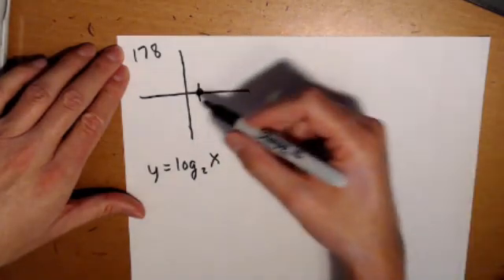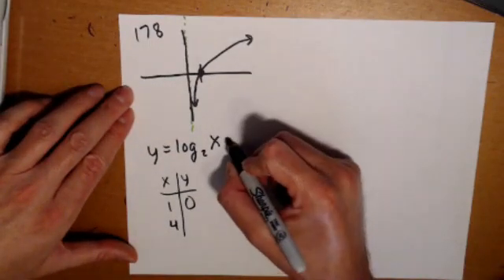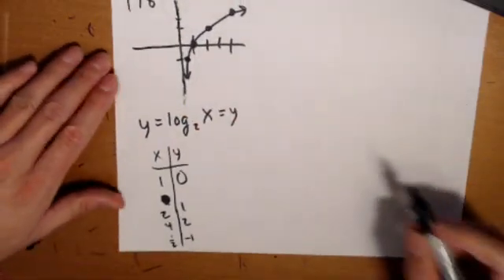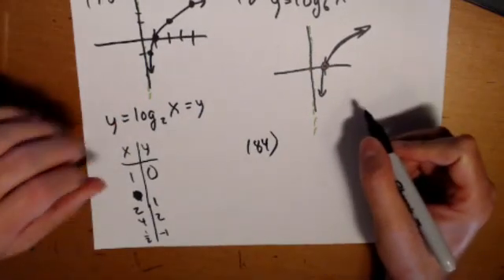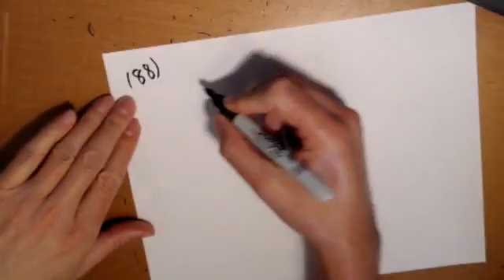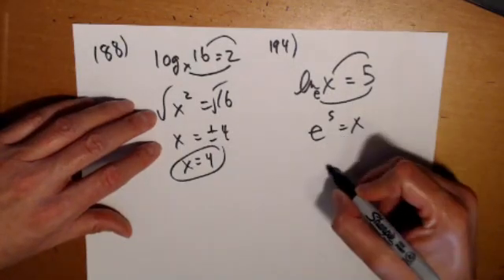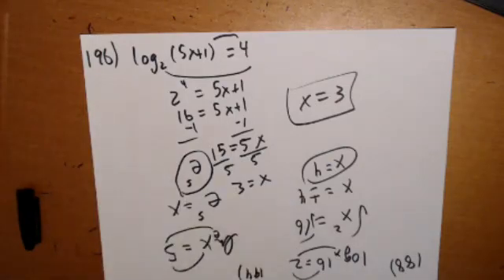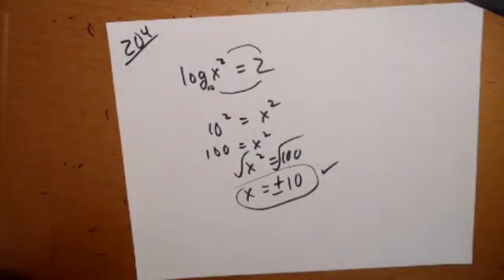10.3 Evaluate and Graph Logarithmic Functions (Intermediate Algebra 2e -- openstax.org) PART B